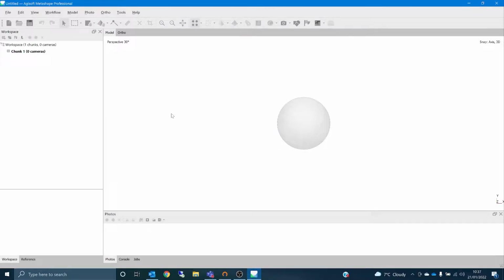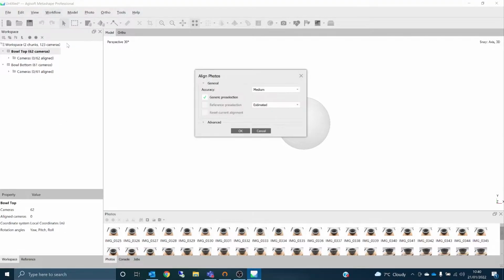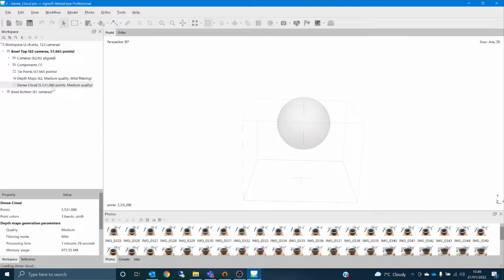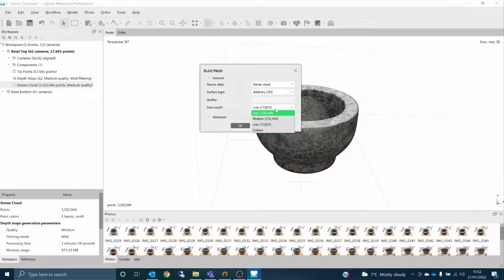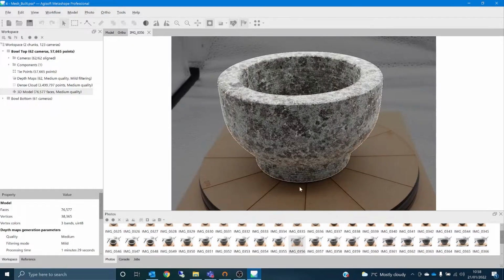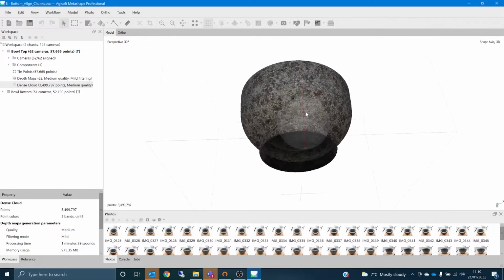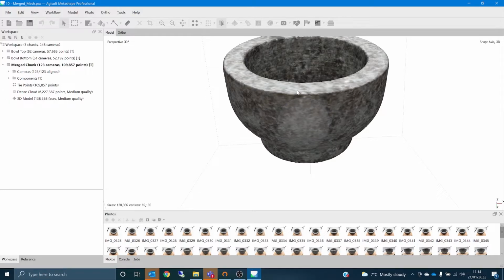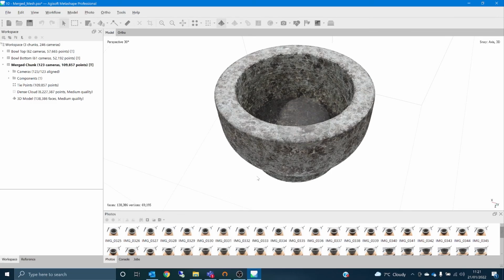A Basic Tutorial For Using Agisoft Metashape.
A short tutorial video to introduce you to using Agisoft Metashape for creating 3D models. The video has chapters so that you can easily re-visit a section should you need to.

00:00 1. Welcome & Overview
01:00 2. Adding Images
02:31 3. Aligning Images
04:27 4. Checking Image Coverage
04:50 5. Creating Dense Point Cloud
06:04 6. Cleaning Dense Point Cloud
07:45 7. Building a Mesh
08:45 8. Mesh Cleaning
10:28 9. Mask Creation and Repeating the Process for Other Chunks
11:46 10. Aligning the Chunks
14:10 11. Merging the Chunks
15:22 12. Building a Mesh from the Merged Chunks
16:53 13. Building Textures
18:08 14. Export the Model